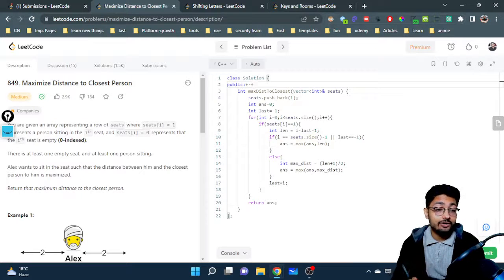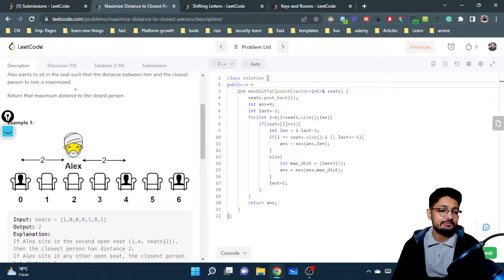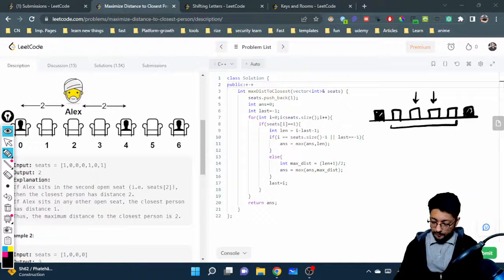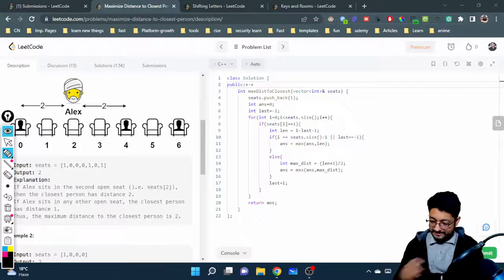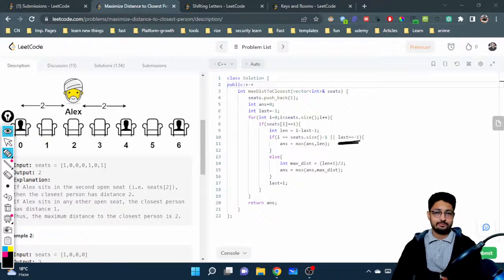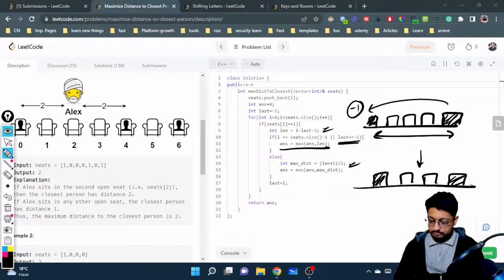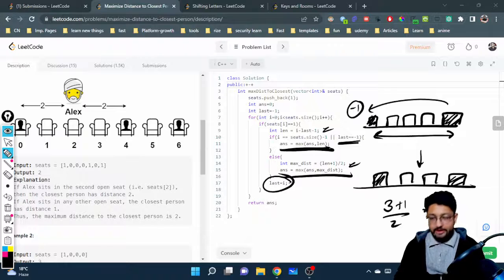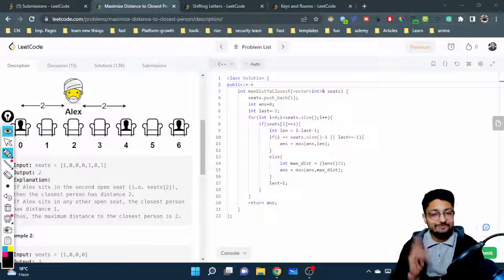849. Maximize Distance to Closest Person | LEETCODE MEDIUM